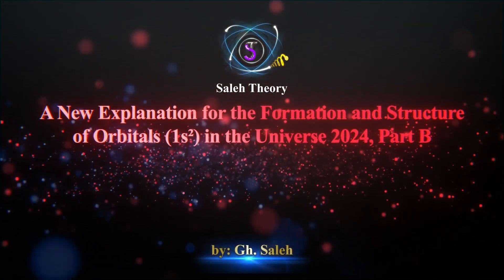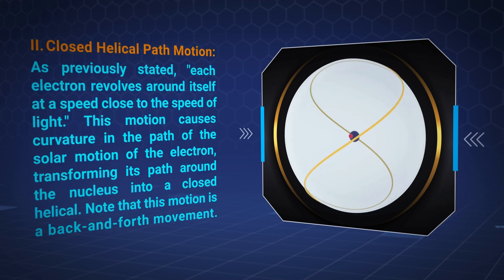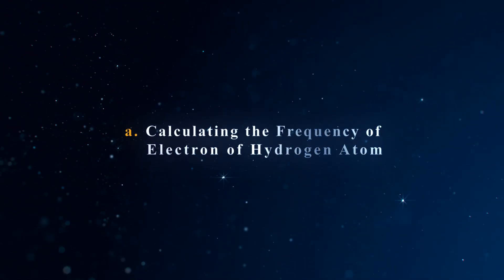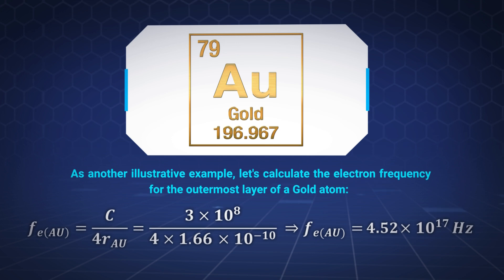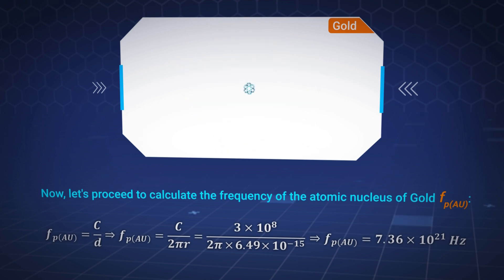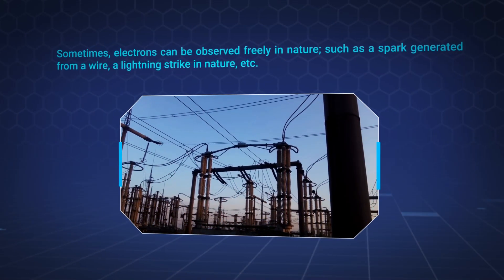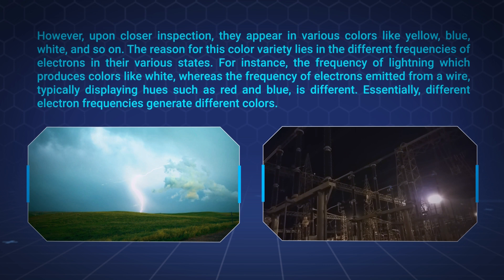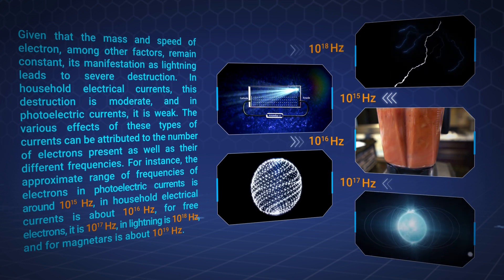A New Explanation for the Formation and Structure of Orbitals (1s²) in the Universe 2024, Part B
Reference:
1. Saleh, Gh, and Reza Alizadeh. "The possibility of rotational motion of nuclei in atoms." APS Meeting Abstracts. Vol. 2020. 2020.